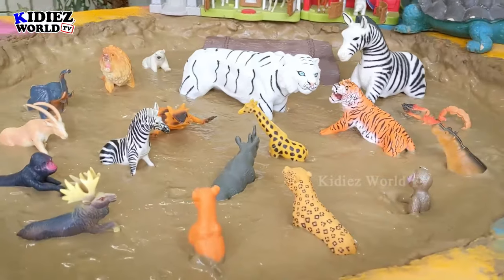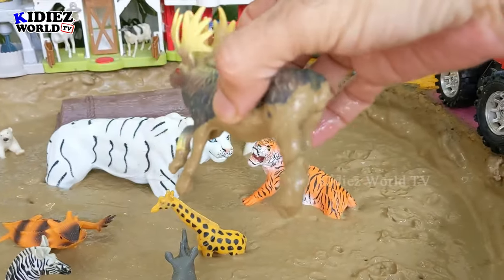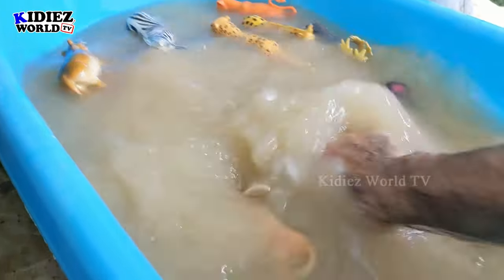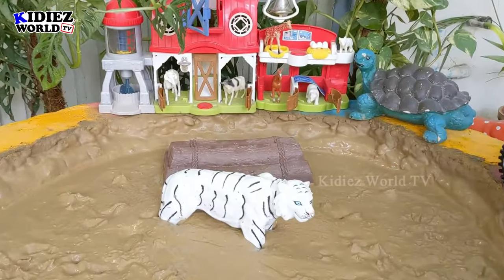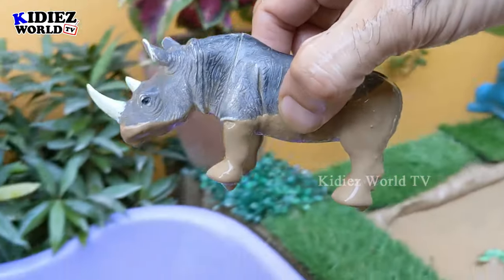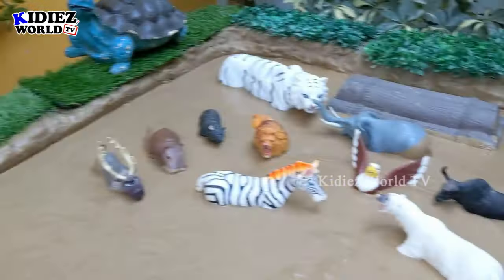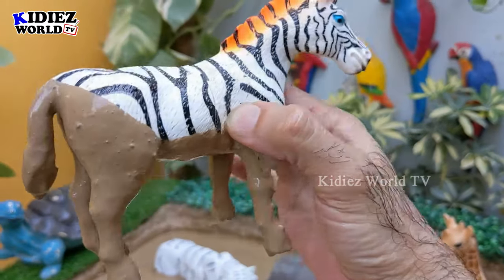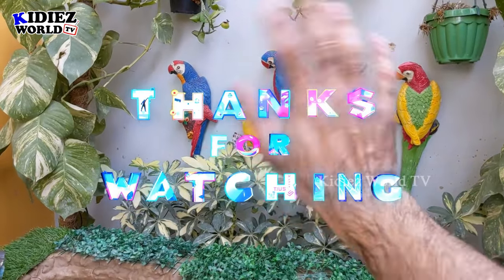Wild Animals STUCK in Mud! Fun Learning for Kids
Welcome to Kidiez World TV! 🐾 Get ready for an exciting adventure as we explore the fascinating world of wild animals in this fun, educational video! Today, we have some amazing wild animals that are stuck in a muddy sandbox—and it’s up to us to help them out!

In this video, kids will discover a variety of wild animals like the mighty lion, the playful monkey, the wise elephant, the fierce tiger, the speedy cheetah, and many more, all covered in sticky mud. Each animal is trapped in the mud, making it a perfect opportunity for kids to learn about their sounds, their real-life habitats, and unique characteristics. 🦁🐘🐅

Here’s what we’ll do:

- Meet the Animals: One by one, we’ll introduce each animal, share interesting facts about them, and talk about where they live in the wild.

- Animal Rescue Adventure: As we pull each animal out of the mud, kids can help us give them a good clean-up! We’ll scrub away the mud and reveal their bright colors and patterns, making it a hands-on, engaging experience.

- Real Animal Footage: After washing the toys, we’ll show real video clips of each wild animal in their natural habitats! This helps kids understand what these animals look like in the wild, how they move, and the sounds they make.

- Learning Through Play: Each part of the video is packed with fun facts and entertaining sound effects, encouraging preschoolers to learn through play. Kids will enjoy imitating animal sounds and asking questions as they watch!

By the end of this adventure, children will know a lot more about wild animals, their habitats, and the wonders of nature. Perfect for young minds curious about the animal kingdom, this video blends fun and learning in a way that keeps kids engaged from start to finish.

Learning Focus:

- Wild animal names and sounds
- Animal habitats and characteristics
- Hands-on play and sensory learning
- Observation of real-life animal behavior

Get ready to jump into the mud and help our animal friends! This muddy adventure is just beginning—hit play and let’s explore together! 🎉